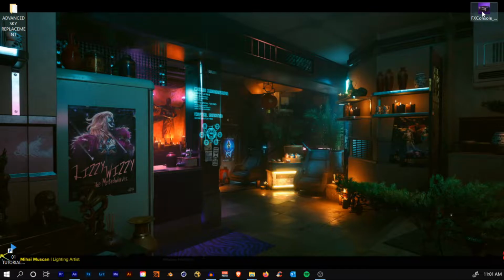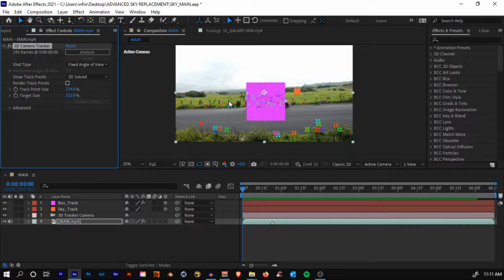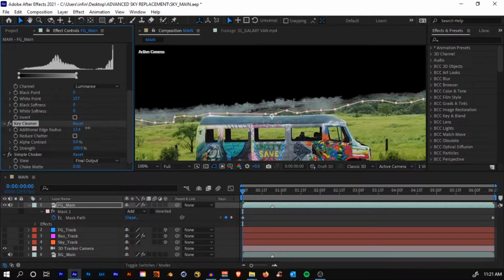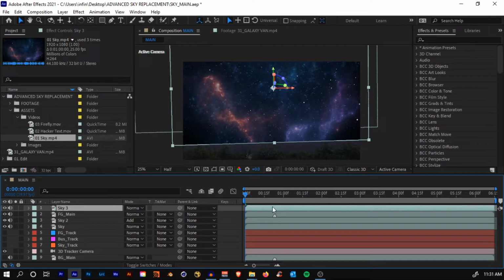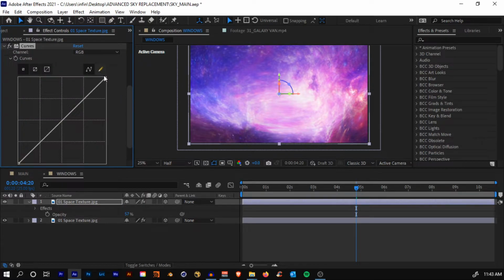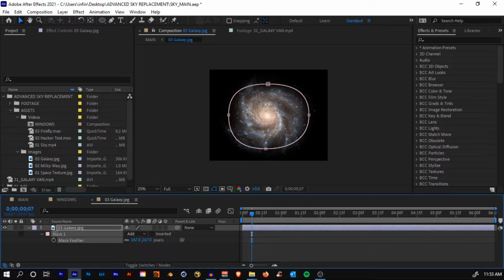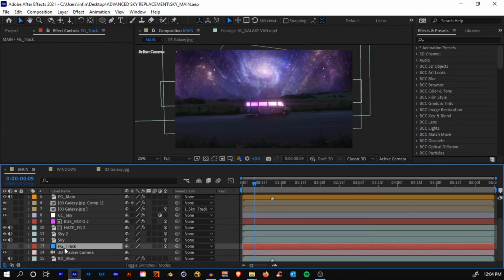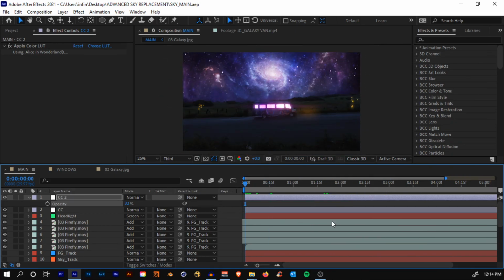ADVANCED SKY REPLACEMENT In After Effects | COMPLETE TUTORIAL | 2021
Wanna see how I create these videos and my personal life as an independent creator?

Do what you love and do it well!